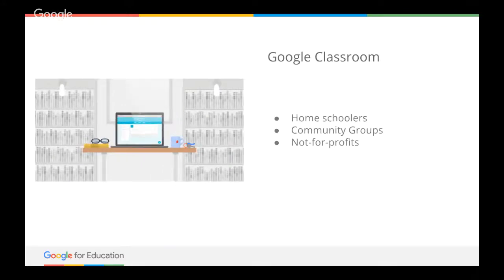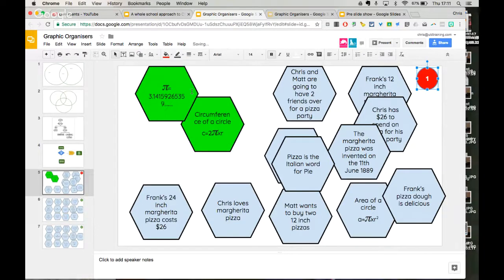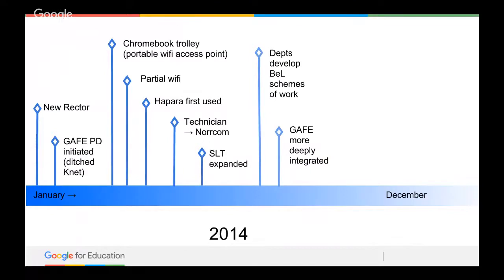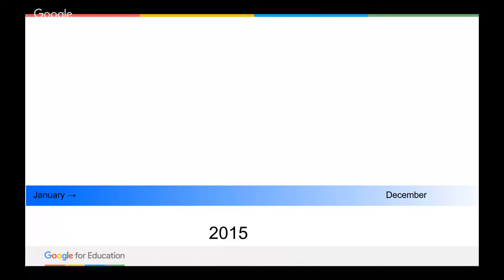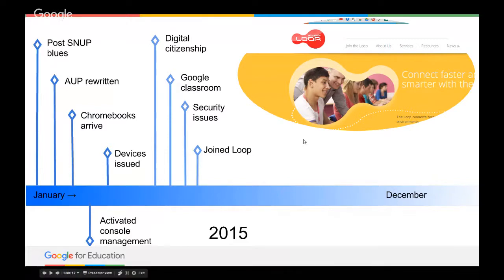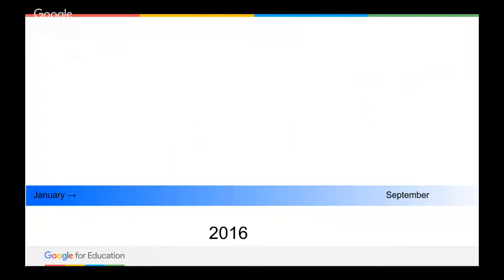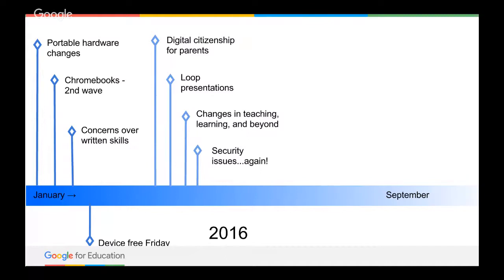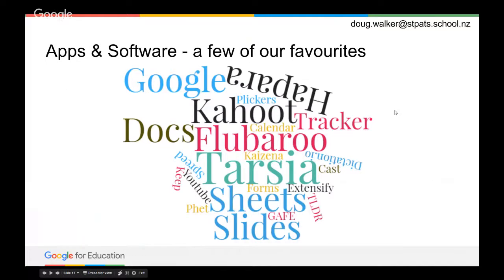A whole school approach to integrating Chromebooks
The oldest Catholic School in Wellington, Saint Patrick's College, has deployed managed Chromebooks with a view to transforming learning outcomes for learners. In this webinar, Doug Walker, a Senior Leader and Head of Science, will share some of the transformation levers Saint Patrick's used in their journey, including the vision and culture of the school, the logistics and the whole school community engagement.